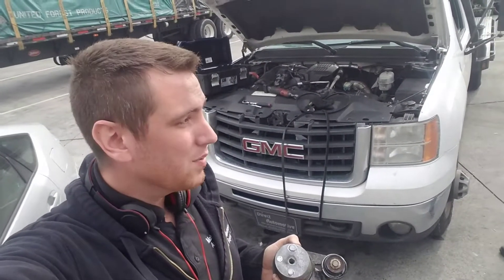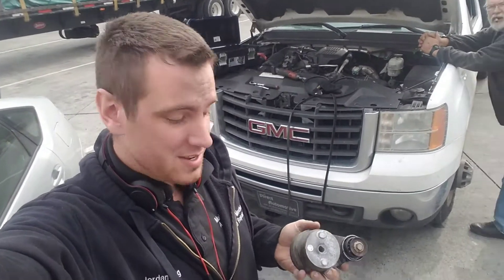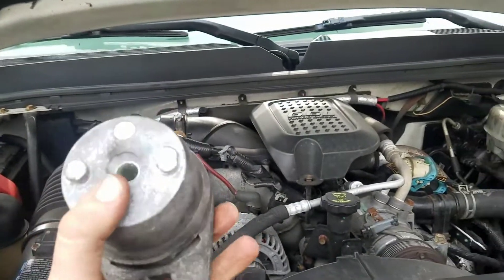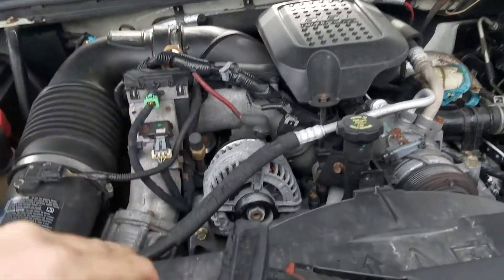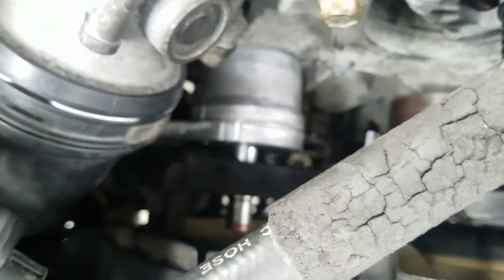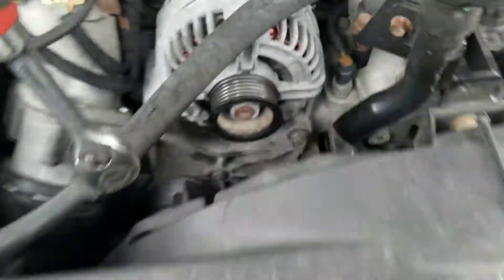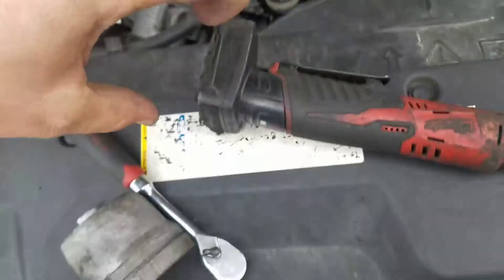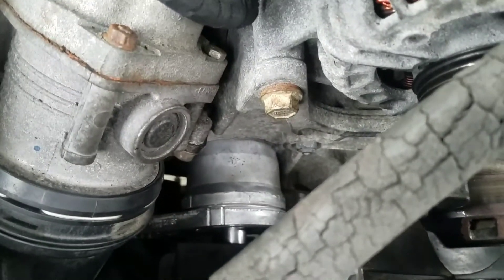Belt Tensioner 01-18 Chevy GMC 6.6l Duramax Replacement "How to"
Here I show you how to replace the serpentine, or drive belt tensioner 4 you're 6.6 liter turbo diesel Duramax engine